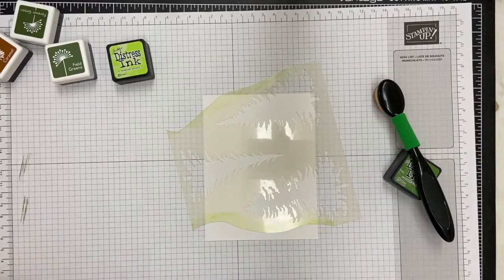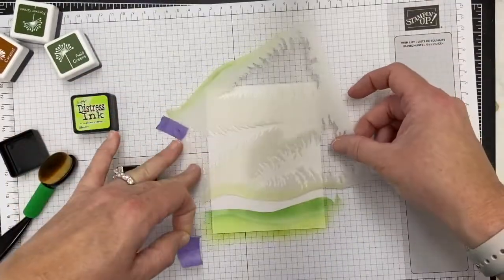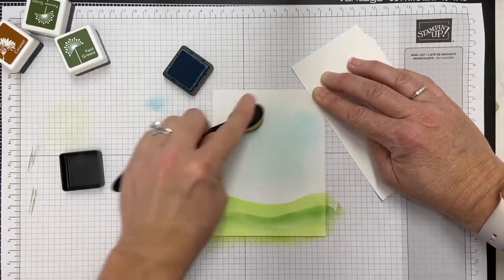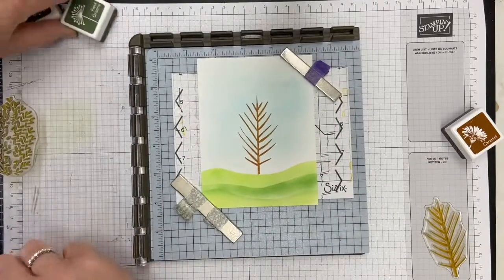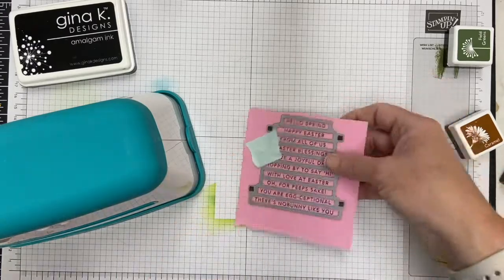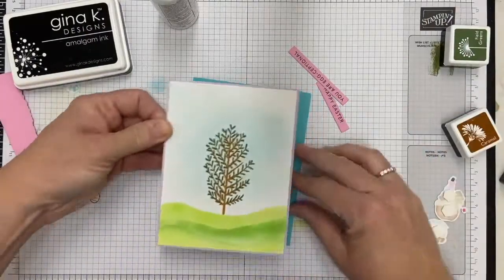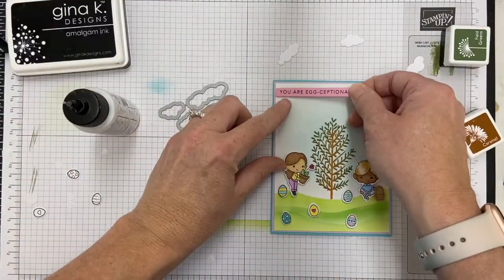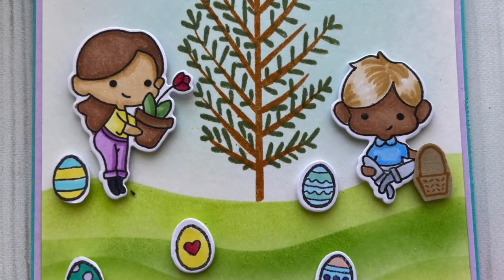Spring Easter Card Scene Featuring MFT Stamps Sketch #533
I am sharing card tutorial video featuring a sketch challenge from My Favorite Things Stamps. This is challenge #533. I used several different brands of stamps to pull this all together as well as did some ink blending to create my scene.

Distress Inks - Twisted Citron, Mowed Lawn, Tumbled Glass